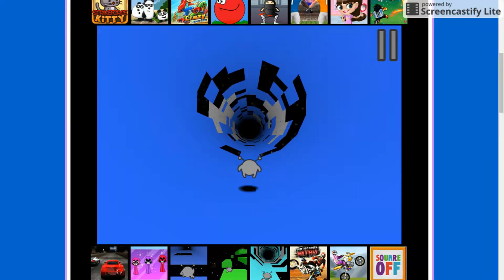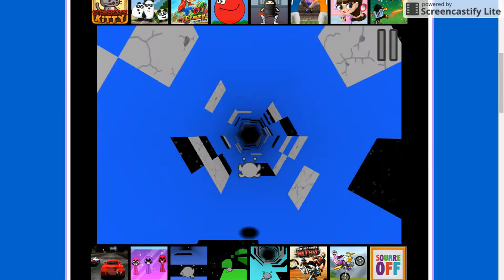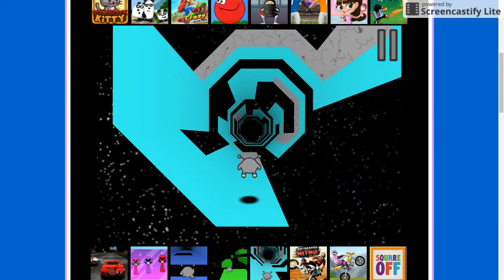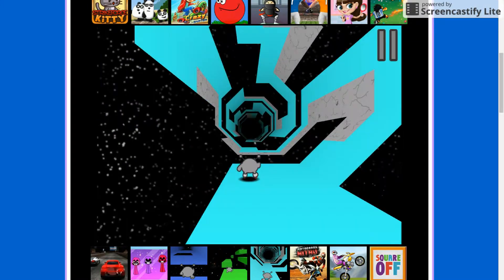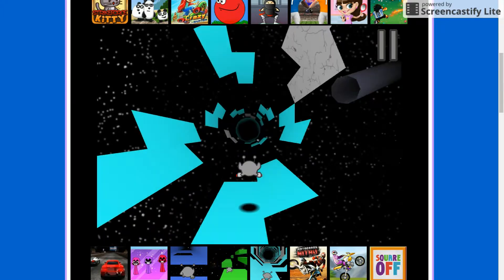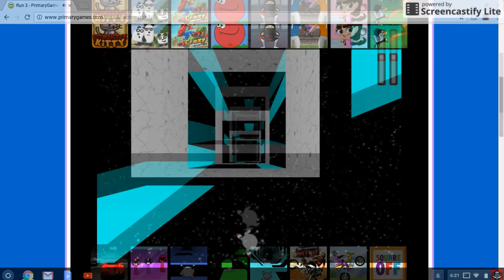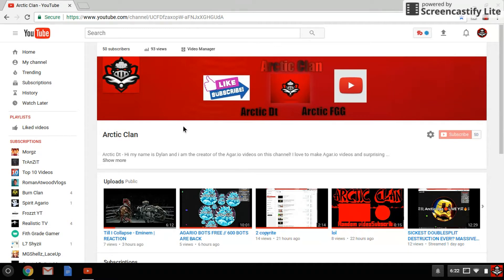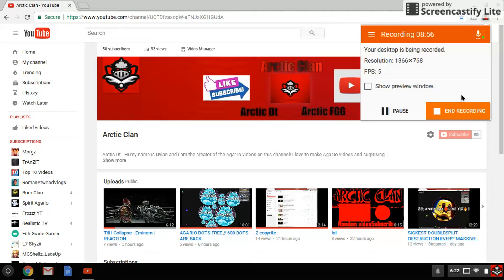Channel catch-up | RUN 3